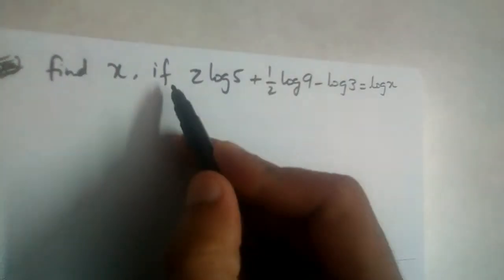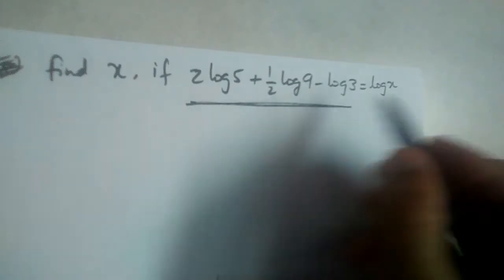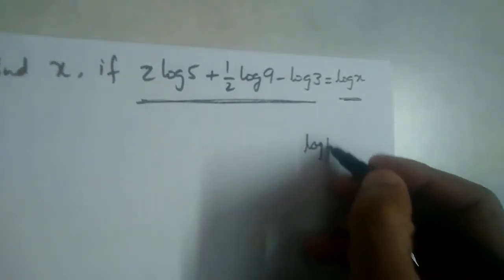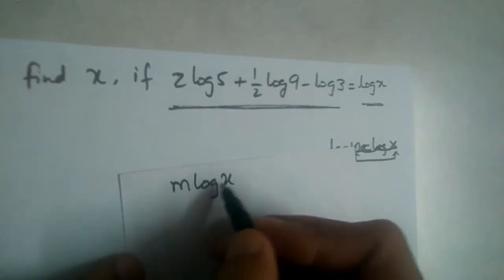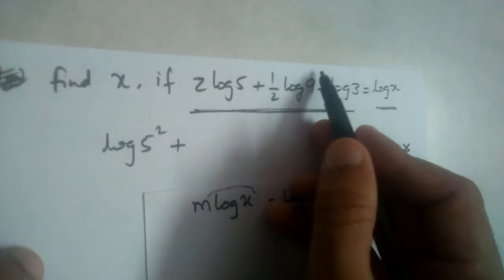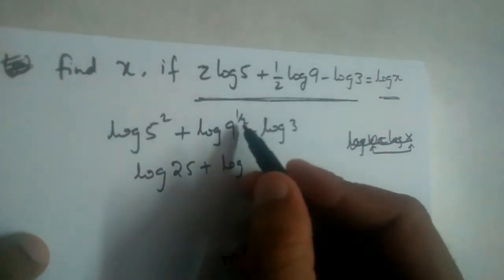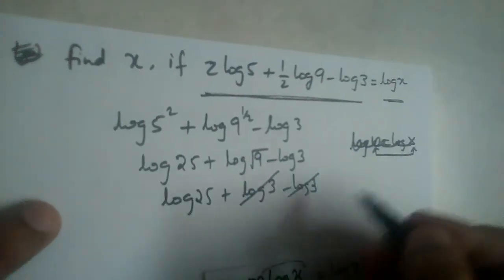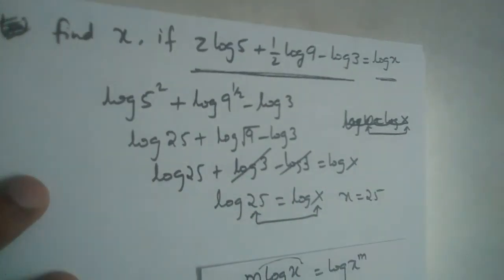find x if 2log5 + 1/2 log9 - log3= logx